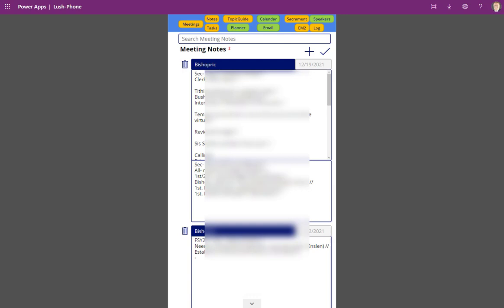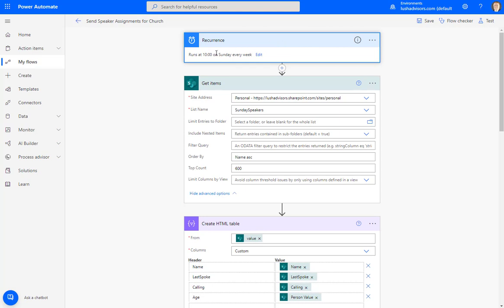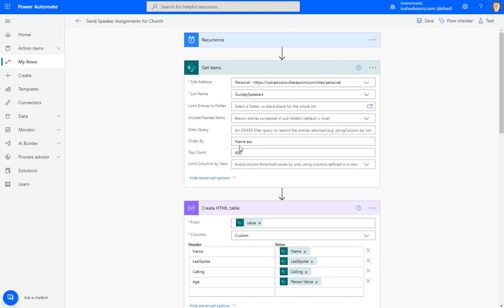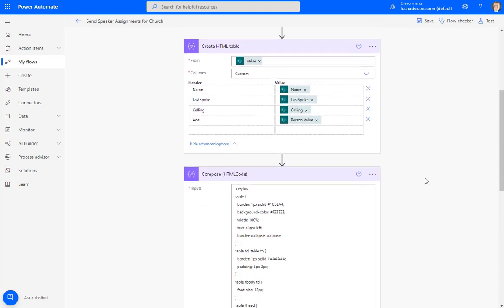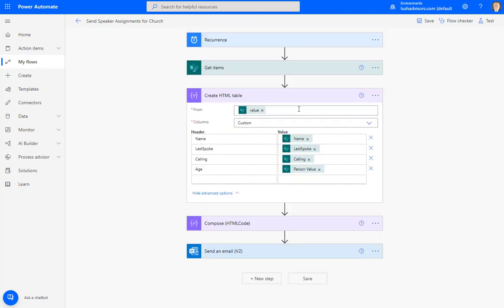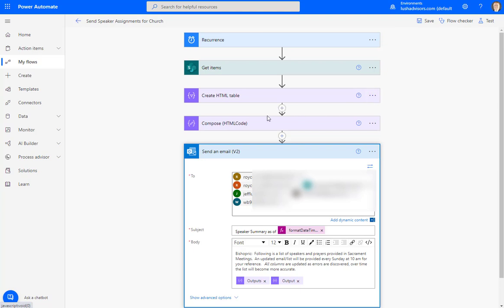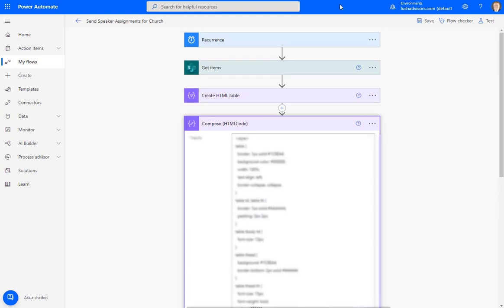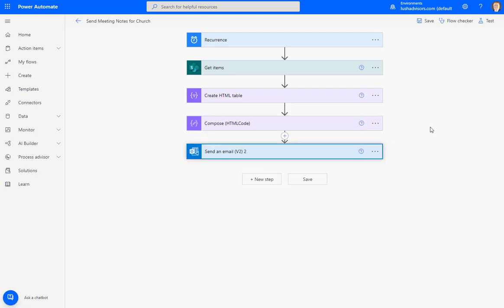Less than 10min- Share/Email your Sharepoint List daily [2012211041]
Less than 10min- Share/Email your Sharepoint List daily  [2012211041].  When the information is within the Sharepoint List, can you generate reports or share them with others?  You sure can.  Watch this step-by-step video to set up this "setup and forget" automation and enjoy the data you receive from your Sharepoint data.

Table of Contents:

00:00 - Introduction
00:36 - Report Example
00:56 - start with data collection
01:33 - Sharepoint List
02:26 - Use PowerAutomate
02:48 - Recurrence
03:23 - Edit recurrence
03:41 - Get items from Sharepoint
04:13 - Order the list data by...
04:49 - Top count for # of records
05:26 - 2nd example of order and top count
06:00 - Create the HTML table
07:33 - Compose the HTML Code
08:20 - Send the email
10:33 - Summary and Test
10:56 - Copy the flow
11:37 - Copy an Action